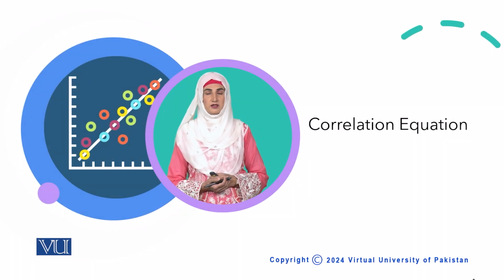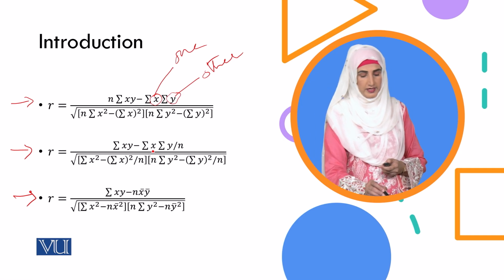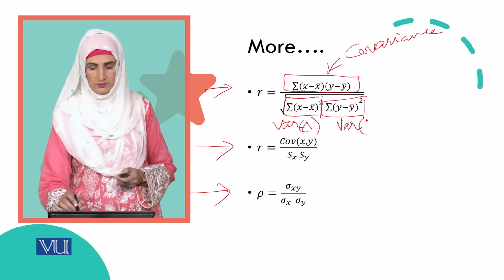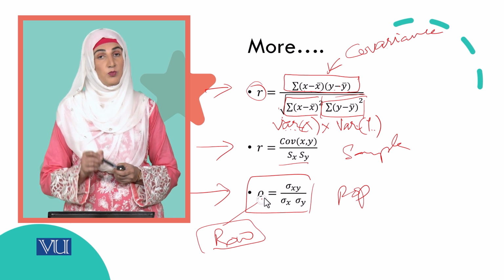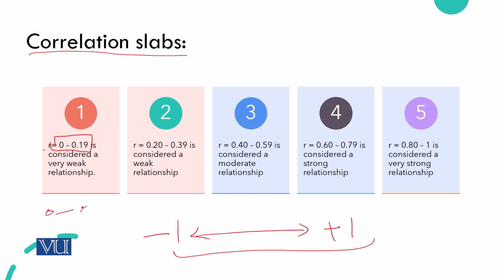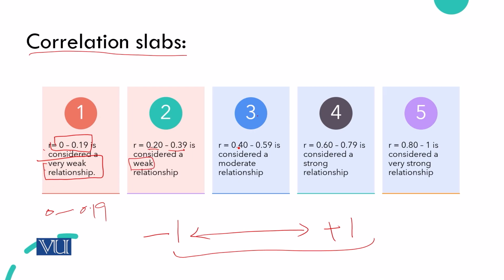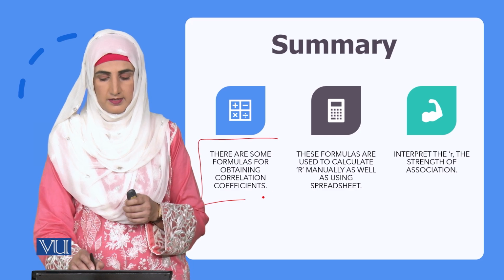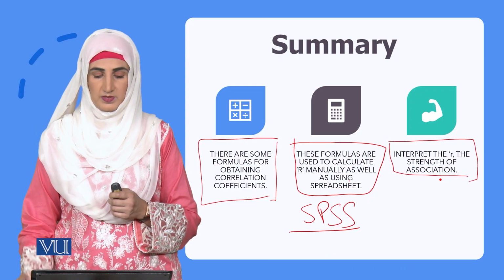Alternate formula to calculate Correlation coefficient | Regression Analysis | STA5204_Topic005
STA5204, Regression Analysis,
Topic005: Correlation Equation: Alternate formula to calculate Correlation coefficient,
By Dr. Sharqa Hashmi